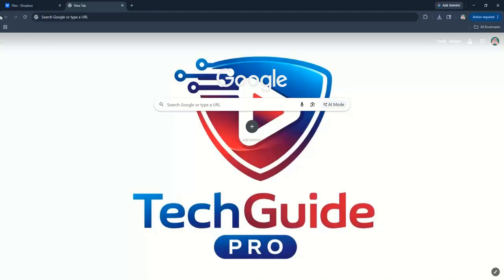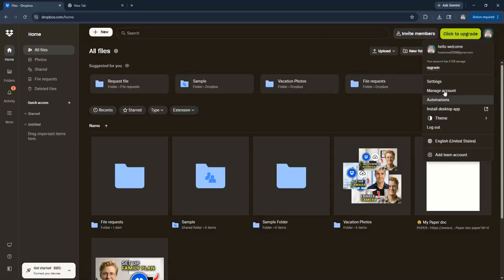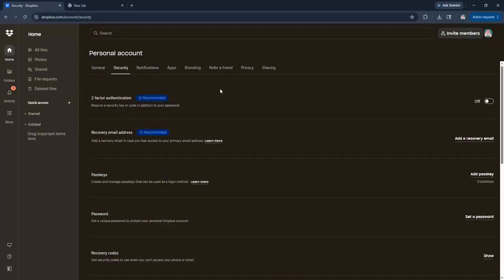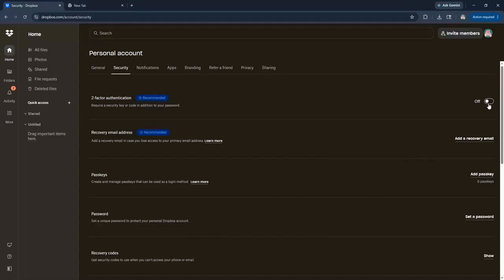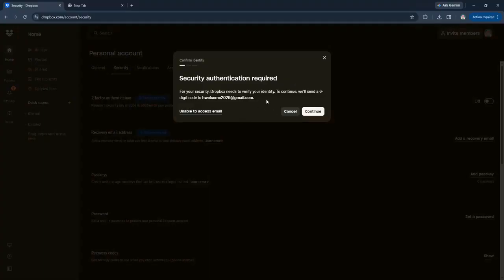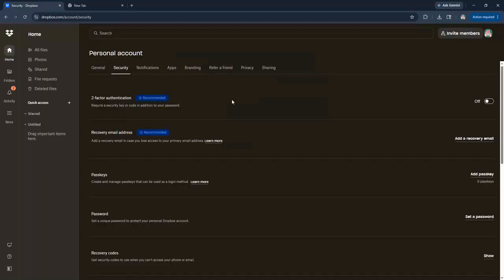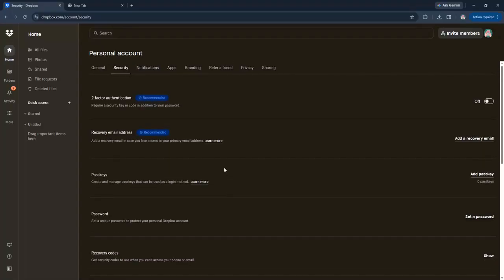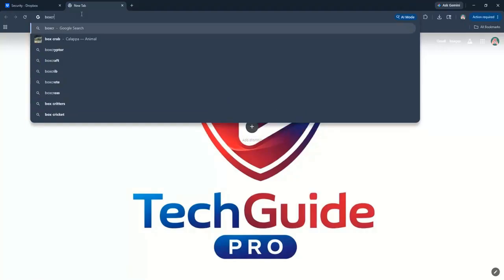How to Enable Dropbox Encryption - Easy Guide 2026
Learn how to enable Dropbox encryption.

This comprehensive tutorial walks you through the steps to secure your Dropbox files with encryption, ensuring your sensitive data is protected from unauthorized access. Discover how to enable file encryption for your Dropbox account, understand the importance of data security, and learn about related features that enhance your overall Dropbox experience. By following this guide, you'll gain peace of mind knowing your documents are safe and secure.